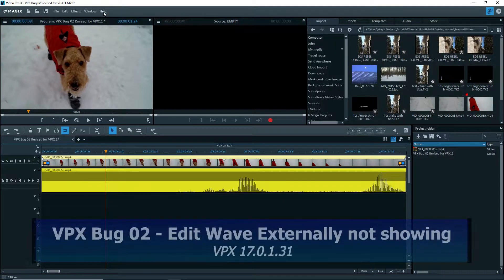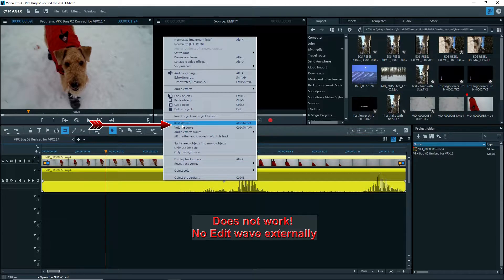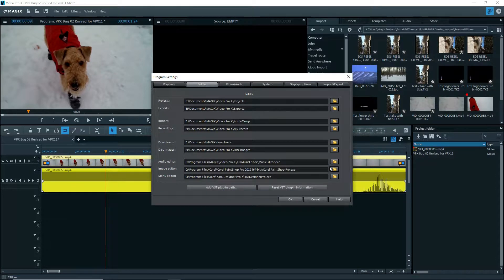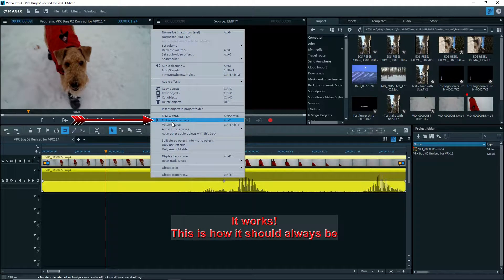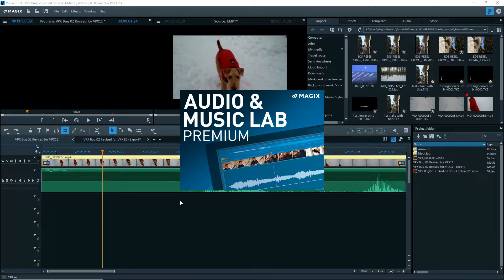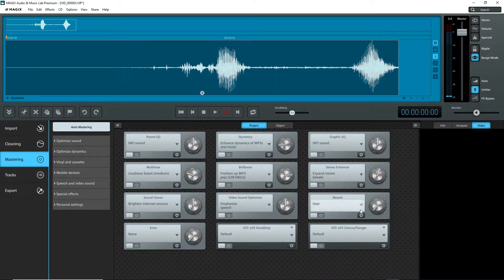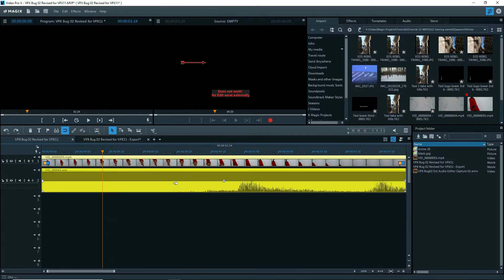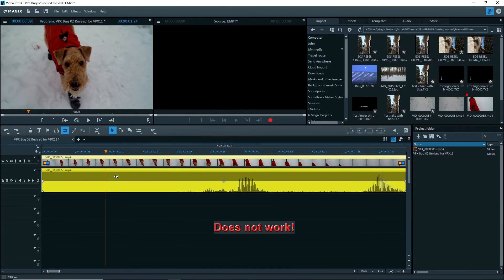Bug002 Magix VPX - Edit wave externally does not always show up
This bug is in both Video Pro X11 and Movie Edit Pro 2019. Right-clicking on the audio part of a video clip should show "Edit wave externally" but it does not usually do this. I was successful only with Magix Audio & Music Lab Premium, but others, including the new Soundforge Audio Cleaning lab, do not cause the command to show up. They should.
Note that the command also shows up on proxy files and, of course, imported audio wave files.
This bug has been reported to Magix over and over and has not been fixed as of 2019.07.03.